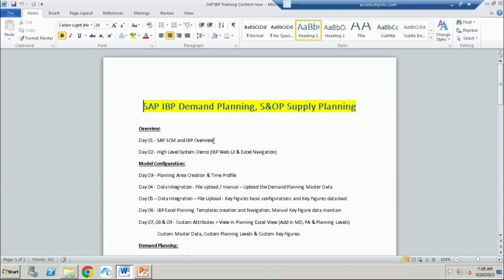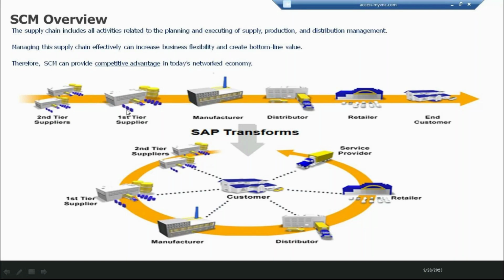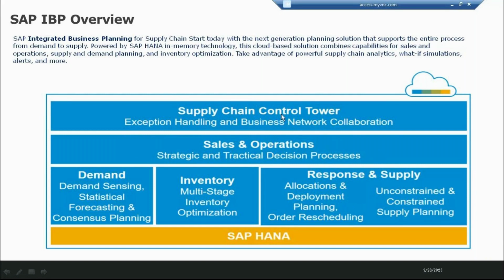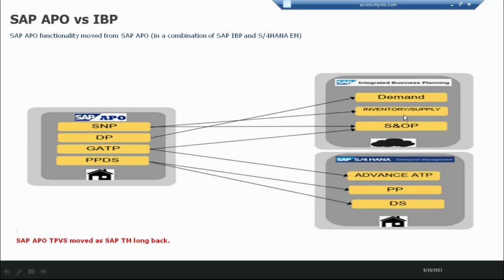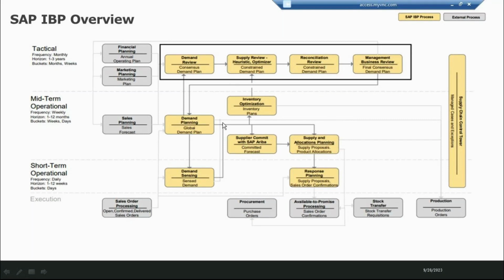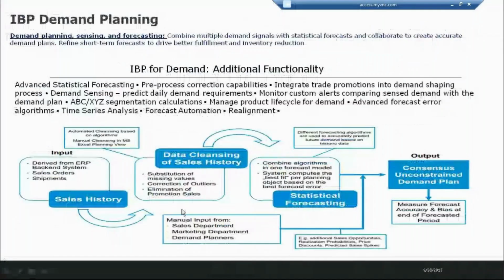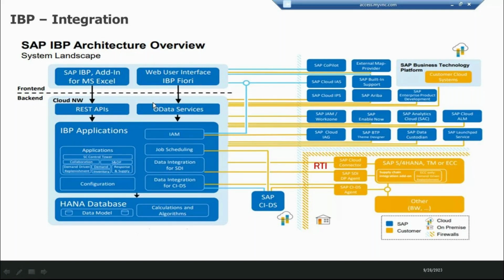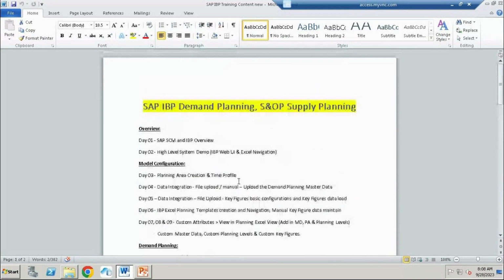SAP IBP Training for Beginners 2023 - Learn Supply Chain Planning WhatsApp or Call +91 8897685029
Welcome to our SAP IBP training for beginners in 2023! 🚀

Are you interested in using SAP Integrated Business Planning (IBP) in the world of Supply Chain Planning? This comprehensive video course is designed just for you. Whether you’re new to SAP or looking to sharpen your skills, we’ve got you covered!

In this study, we discuss the following topics.

✅ Introduction to SAP IBP
✅ Understanding supply chain management
✅ Accessing the SAP IBP Connection
✅ Demand planning and forecasting
✅ Inventory management
✅ Detailed planning and planning
✅ Interface with SAP ERP
✅ Hands on exercises and demonstrations

No prior experience with SAP or supply chain management is required. We will start with the basics and slowly build your skills.

Join us on this interactive learning journey and gain valuable knowledge that will enhance your career prospects. Whether you are a preferred SAP consultant, supply chain specialist, or simply curious about how SAP IBP can enhance business processes, this training is designed to meet your needs.

Thank you for choosing us as your SAP IBP training center. Let’s start this learning journey together! 🌟